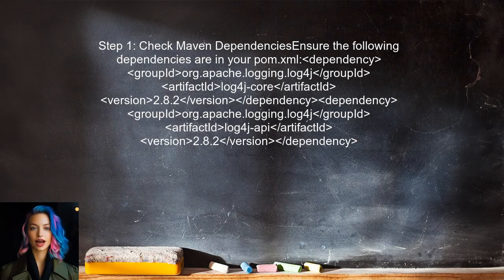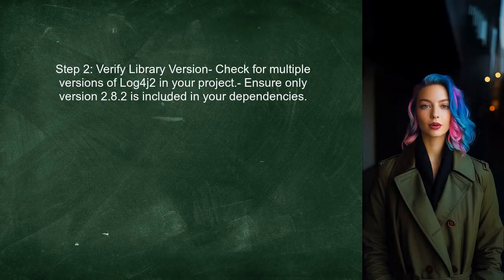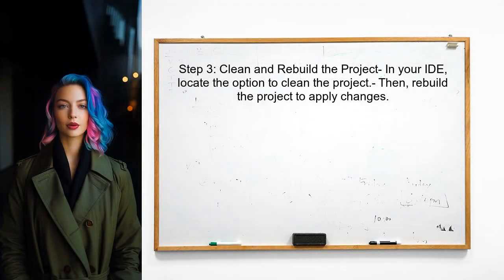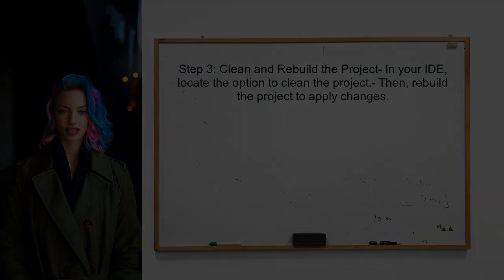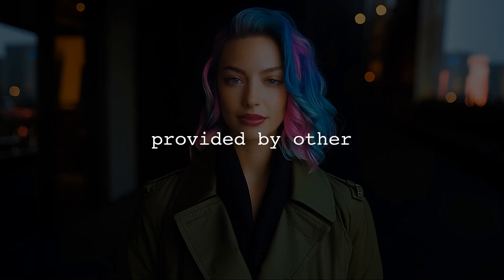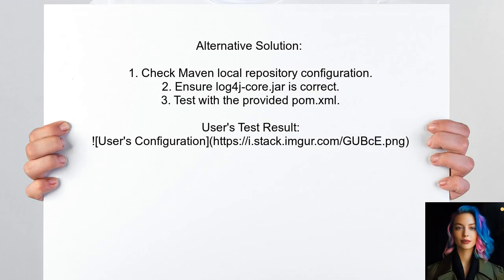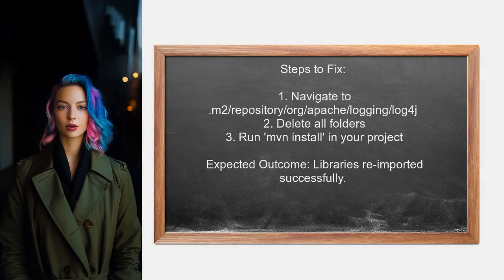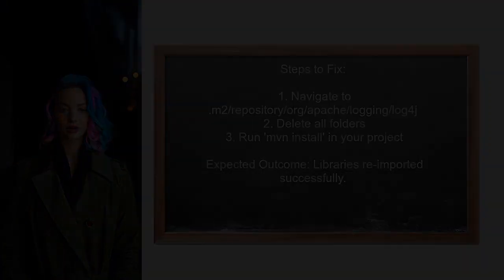Fixing Log4j2 Java Import Error: Unable to Import org.apache.logging.log4j.core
In this video, we tackle a common issue faced by Java developers: the Log4j2 import error. If you've encountered the frustrating message "Unable to Import org.apache.logging.log4j.core," you're not alone. We’ll walk you through the steps to resolve this error, ensuring that your logging framework is set up correctly and efficiently. Whether you're a beginner or an experienced developer, this guide will help you get back on track with your Java projects.

Today's Topic: Fixing Log4j2 Java Import Error: Unable to Import org.apache.logging.log4j.core

Related to